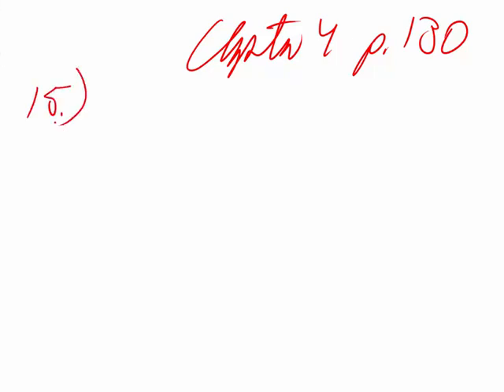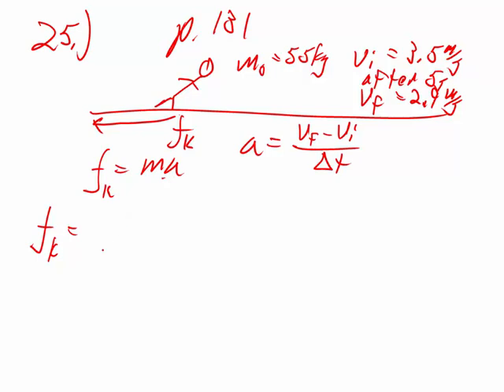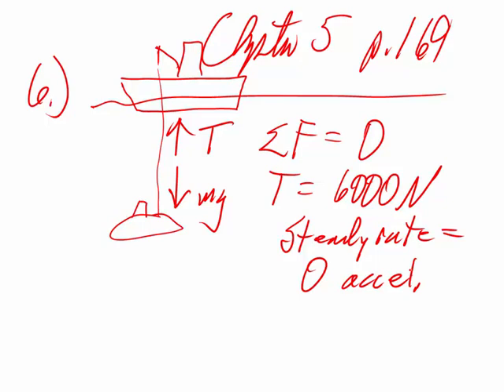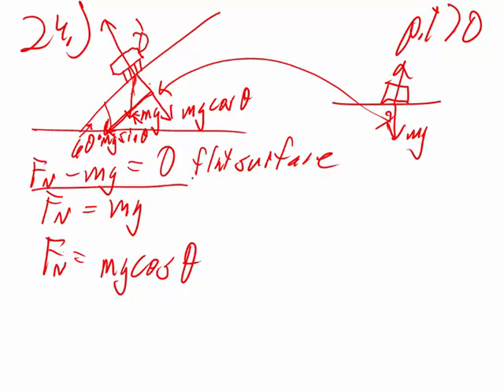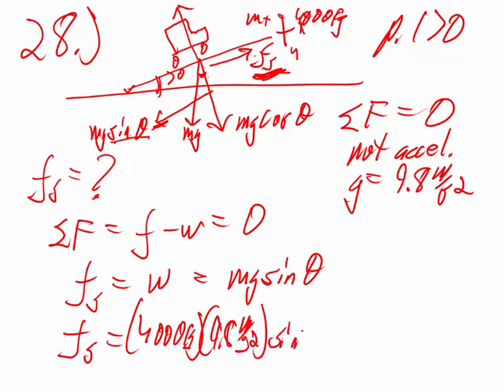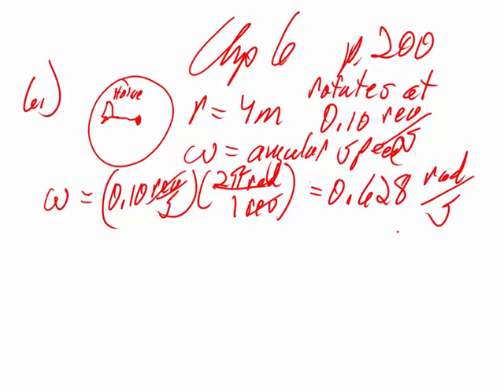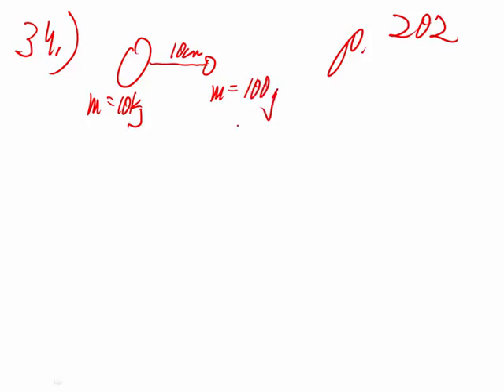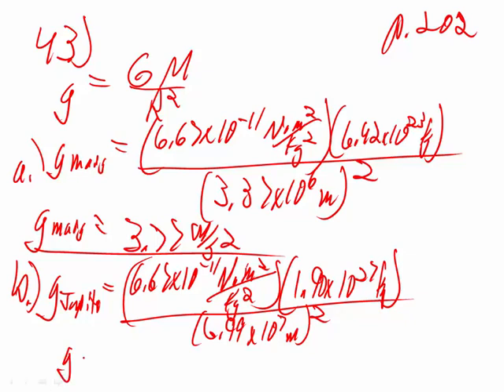Chapter 4 5 and 6